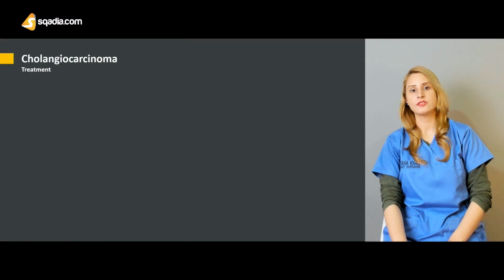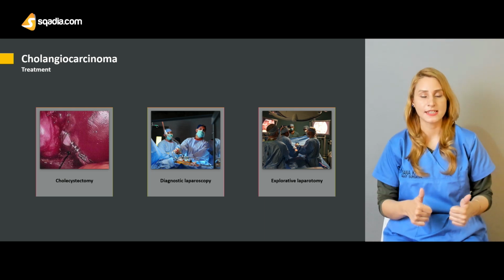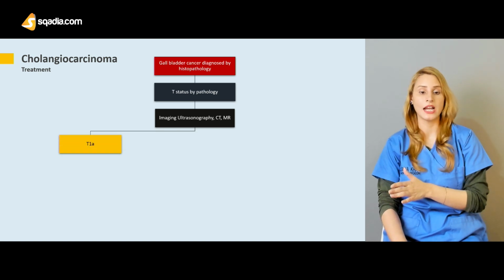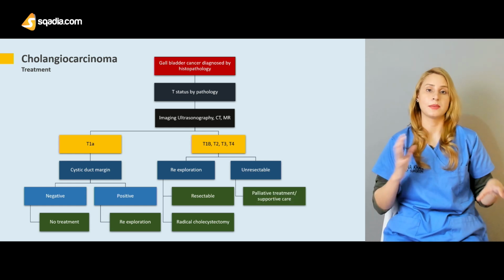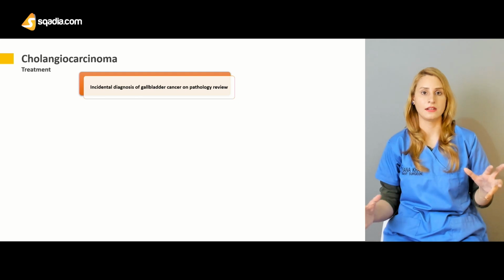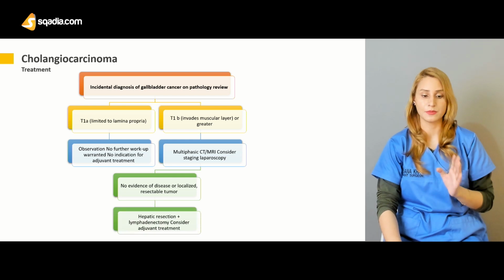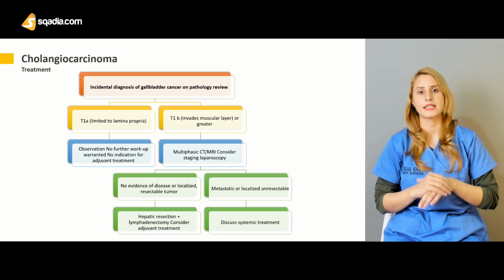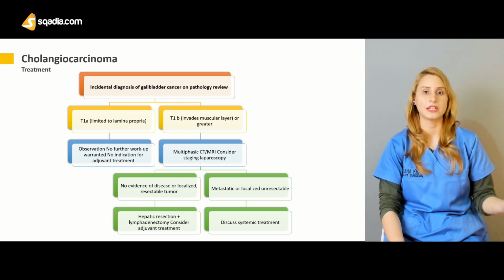Cholangiocarcinoma | Surgical Treatment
The General Surgery Lecture on Cholangiocarcinoma covered risk factors, staging, diagnosis, and medical and surgical treatments, including resection.

▬ 📌 Cholangiocarcinoma
Cholangiocarcinoma, also known as bile duct cancer, is a type of cancer that develops in the bile ducts. These are the small tubes that carry bile, which helps in the digestion of fats, from the liver to the small intestine. Bile duct cancer is a relatively rare form of cancer and can be challenging to diagnose and treat.

▬ 📌 Risk Factors of Cholangiocarcinoma
The exact causes of bile duct cancer are still unknown, but certain risk factors may increase the likelihood of developing the disease, including:
🔵Age: Cholangiocarcinoma is more common in older adults, typically those over the age of 50.
🔵Primary sclerosing cholangitis (PSC): This is a condition in which the bile ducts become inflamed and scarred, which increases the risk of developing bile duct cancer.
🔵Chronic liver disease: Long-term liver disease, such as cirrhosis, increases the risk of developing bile duct cancer.
🔵Parasitic infections: Infections with parasites that live in the bile ducts, such as liver flukes, can also increase the risk of developing bile duct cancer.

▬ 📌 Staging of Cholangiocarcinoma
The staging system for cholangiocarcinoma is complex and depends on the location of the cancer, as well as the extent of its spread. There are five stages of cholangiocarcinoma:
🟠 Stage 0: The cancer is confined to the inner lining of the bile duct.
🟠 Stage I: The cancer has grown through the inner lining of the bile duct and into the muscle layer.
🟠 Stage II: The cancer has spread beyond the muscle layer of the bile duct and into nearby tissues.
🟠 Stage III: The cancer has spread to nearby lymph nodes or other organs.
🟠 Stage IV: The cancer has spread to distant sites in the body, such as the lungs or bones.

▬ 📌 Diagnosis of Cholangiocarcinoma
The diagnosis of cholangiocarcinoma may involve various tests and procedures, including:
🟡 Imaging tests, such as CT scans, MRI, or ultrasound, to visualize the bile ducts and any tumors.
🟡 Blood tests to check for liver function and tumor markers.
🟡 Endoscopic retrograde cholangiopancreatography (ERCP), is a procedure that uses a flexible tube with a camera to examine the bile ducts and take tissue samples for biopsy.
🟡 Percutaneous transhepatic cholangiography (PTC), is a procedure that involves injecting dye into the bile ducts and taking X-rays to visualize any tumors.

▬ 📌 Medical treatment of Cholangiocarcinoma
The treatment of cholangiocarcinoma may involve a combination of surgery, radiation therapy, and chemotherapy. Medical treatment may be used to shrink the tumor before surgery or to treat cancer that has spread beyond the bile ducts.

▬ 📌 Surgical Treatment of Cholangiocarcinoma
Surgical treatment is the mainstay of treatment for cholangiocarcinoma, which is a type of cancer that arises in the bile ducts. The type of surgery performed depends on the location and stage of the tumor, as well as the overall health of the patient.

The surgical options for cholangiocarcinoma include:

👉 Curative resection
This is the preferred treatment for early-stage cholangiocarcinoma. The surgeon removes the affected part of the bile duct, along with any nearby lymph nodes, and then reconstructs the remaining bile ducts. The goal of this surgery is to remove all the cancerous tissue.

👉 Palliative resection
This is a surgery to relieve symptoms rather than cure the cancer. It is used when the tumor is too advanced to be completely removed. The surgeon removes as much of the tumor as possible to alleviate symptoms such as jaundice or abdominal pain.

👉 Liver transplantation
In some cases, a liver transplant may be recommended for patients with cholangiocarcinoma that has not spread beyond the liver. This is a complex procedure and is not suitable for all patients.

👉 Biliary bypass surgery
This procedure is used to bypass a blocked bile duct. A surgeon creates a new pathway for bile to flow from the liver to the small intestine, bypassing the blockage caused by the tumor.

It is important to note that the success of surgical treatment for cholangiocarcinoma depends on several factors, including the location and size of the tumor, the stage of the cancer, and the overall health of the patient. Therefore, a multidisciplinary team approach is often necessary to determine the best course of treatment for each patient.